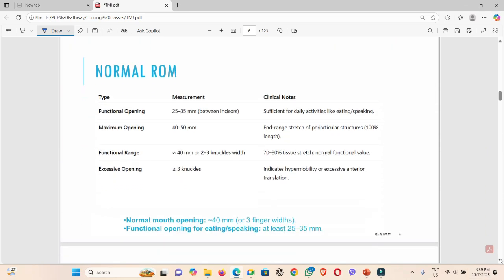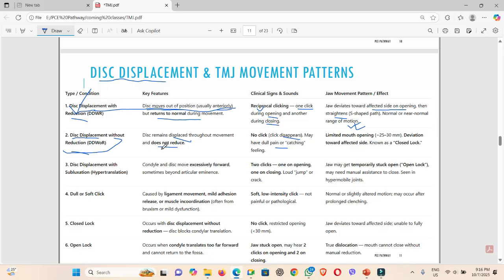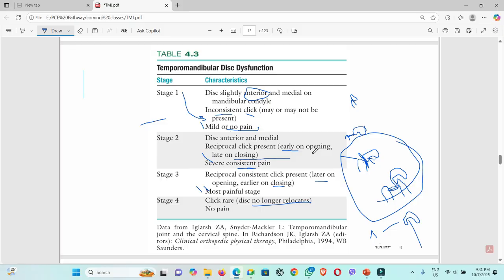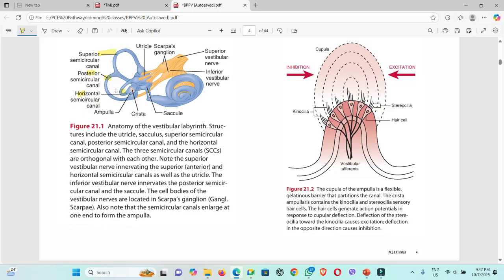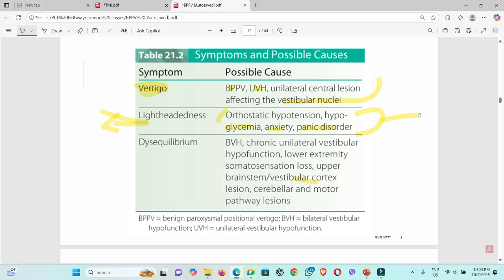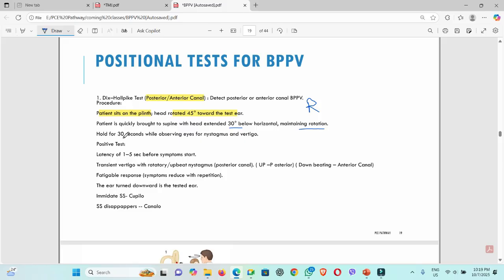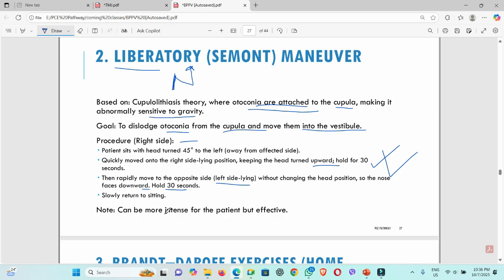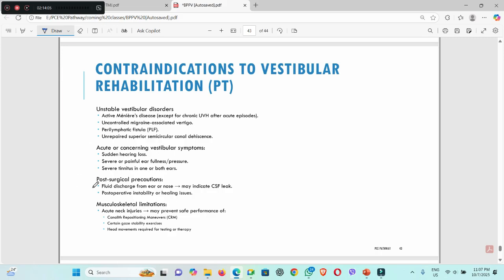TMJ & VESTIBULAR SYSTEM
This class is for Physiotherapists who are preparing for PCE .